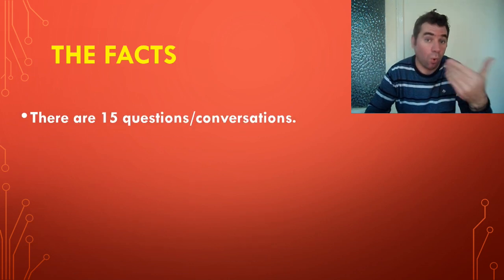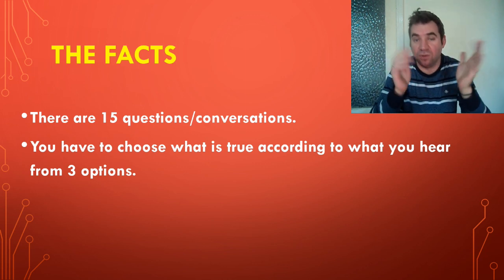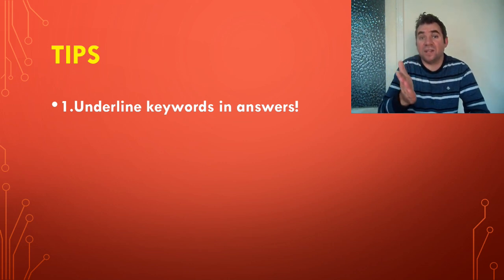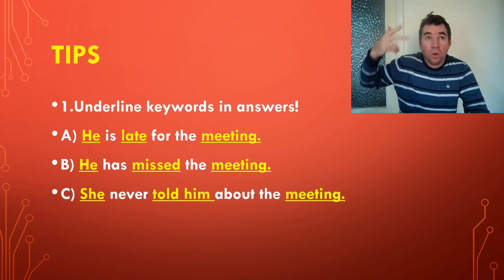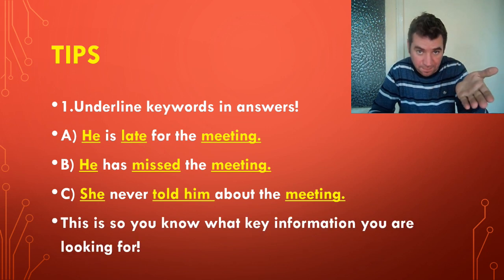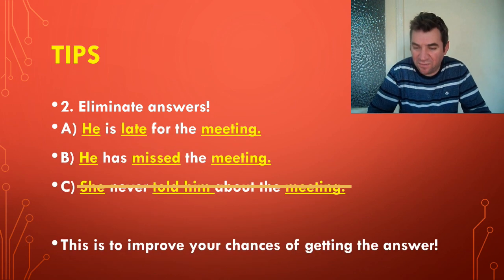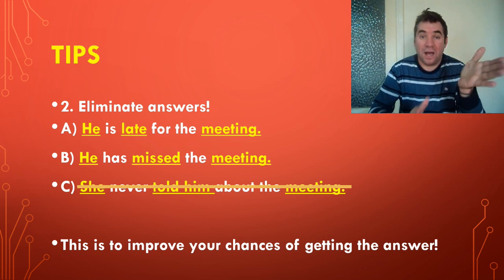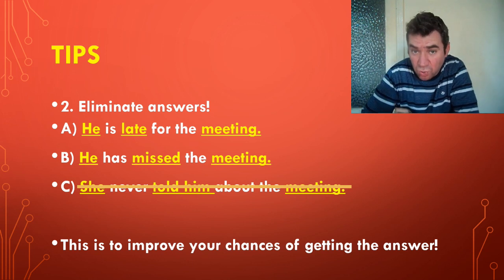ECPE LISTENING-Part 1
A video about Part 1 of the ECPE Listening! If you are preparing for the ECPE exam and you want some tips on how to tackle this part of the exam!